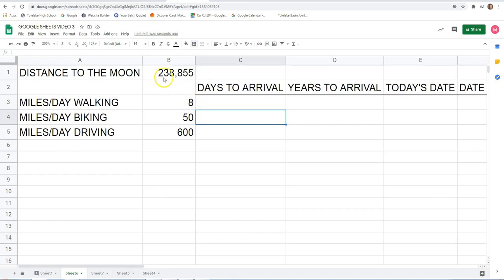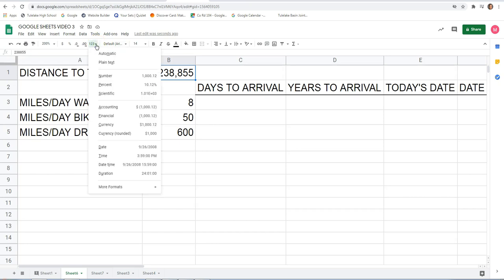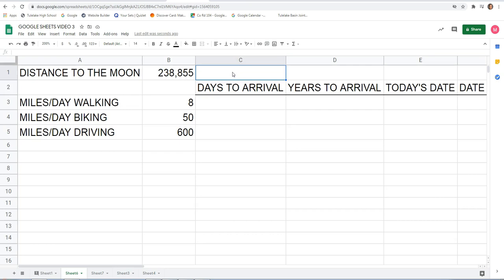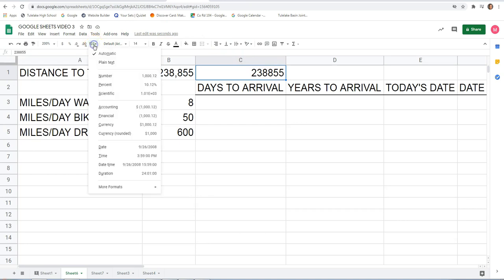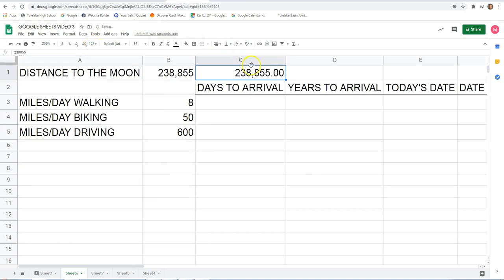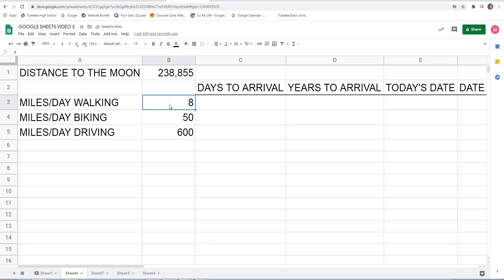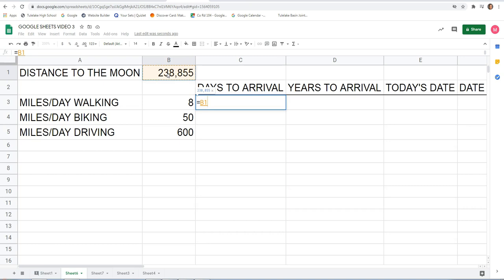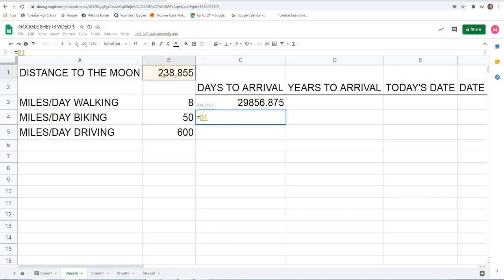Google Sheets Trip to the Moon V1